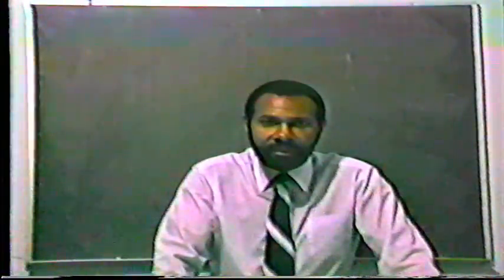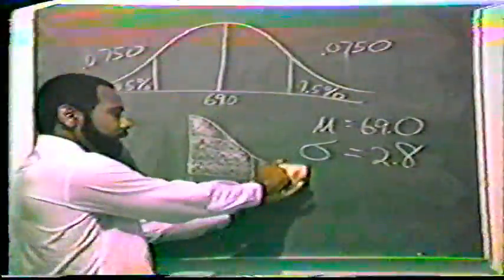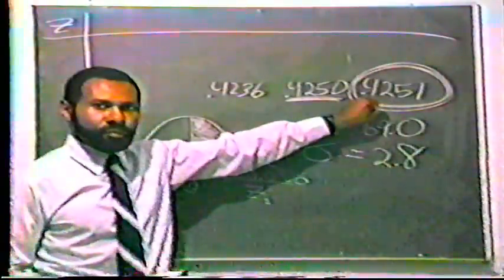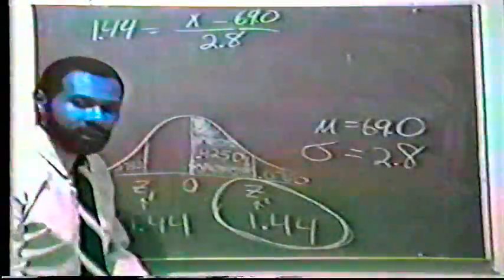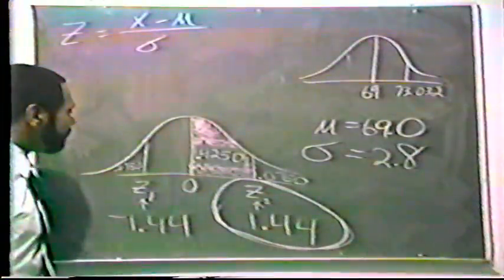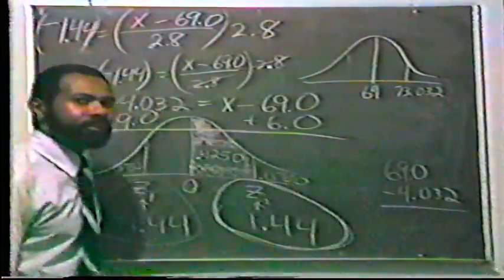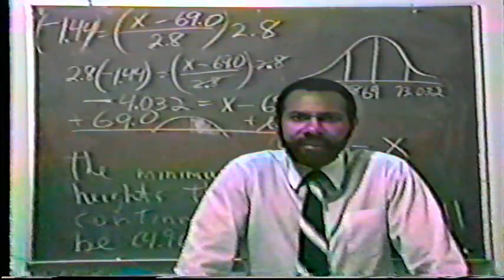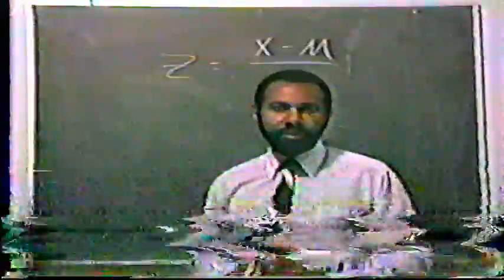Normal Curve (Applications): Find the Z-Score(s) and Raw Score(s), Given the Probability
Given an application problem, draw the non-standard normal distribution, the standard normal distribution, and find the z-score and raw score.